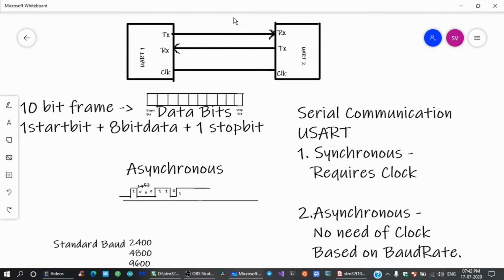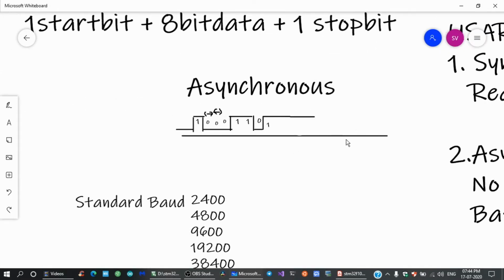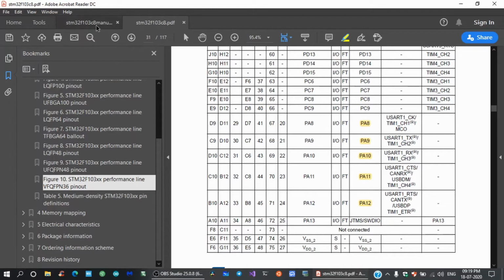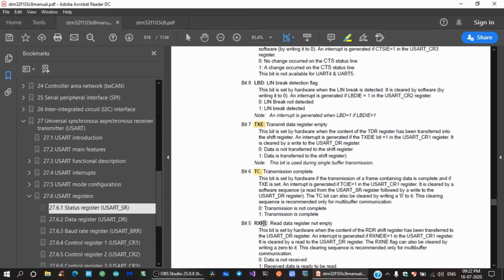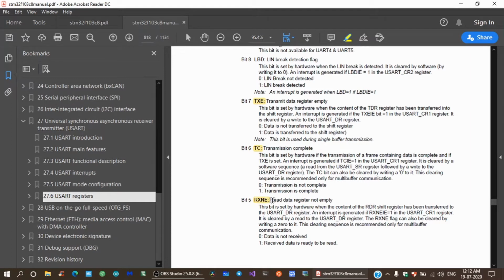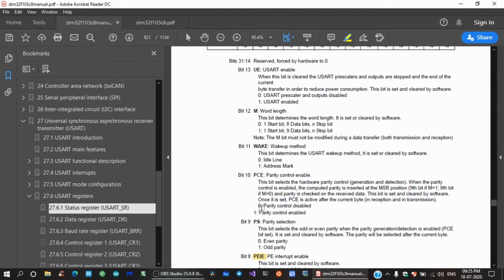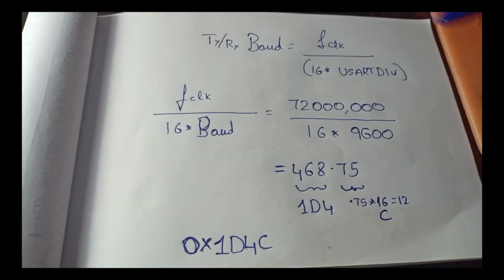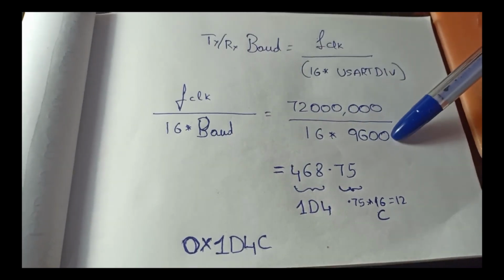How to setup USART in STM32F1 series. Part1 : UART and its Registers Explained.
In this Video we will be looking at UART Concept in brief and registers needed for UART in STM32 for it to work.

It helps me a lot in making better videos in future.